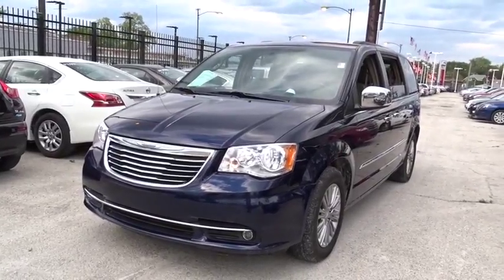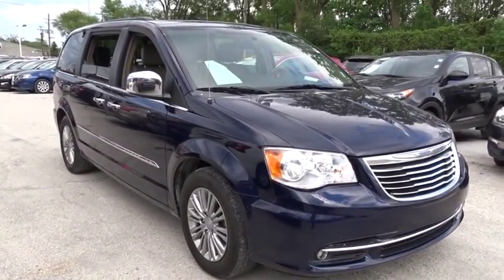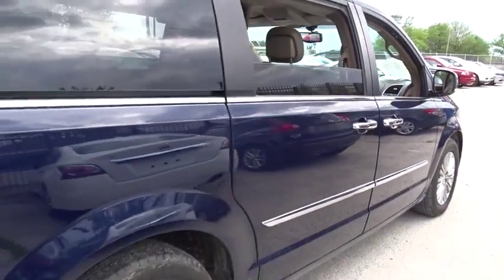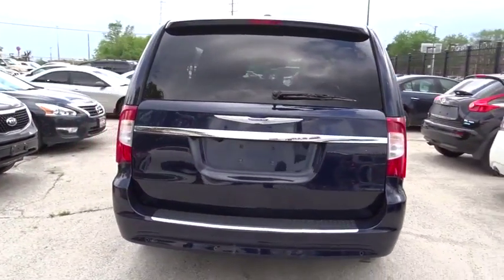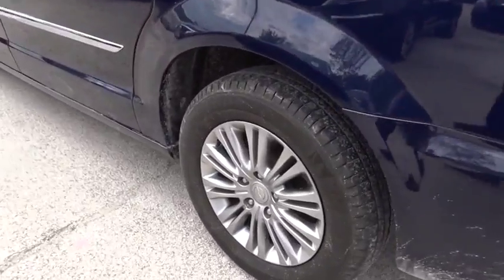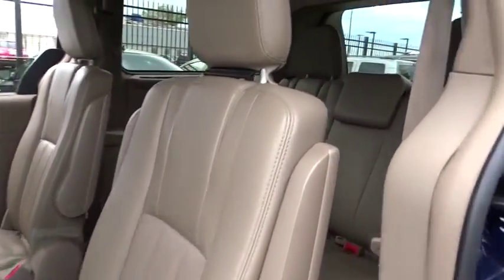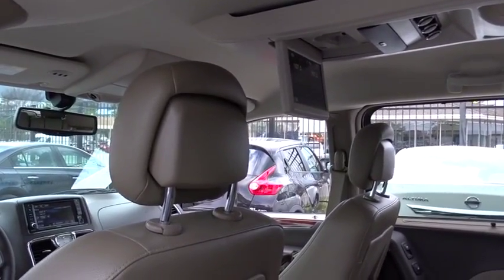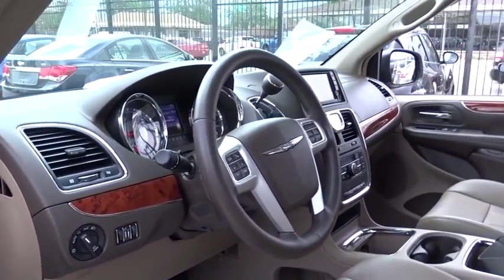2015 Chrysler Town & Country Chicago, Matteson, Oak Lawn, Orland Park, Countryside IL P10132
[LISTING TYPE] 2015 Chrysler Town & Country
2015 Chrysler Town & Country Touring-L - Stock#: P10132 - VIN#: 2C4RC1CG5FR513448

Scores 25 Highway MPG and 17 City MPG! This Chrysler Town & Country delivers a Regular Unleaded V-6 3.6 L/220 engine powering this Automatic transmission. Wireless Streaming, Wireless Headphones (IR), Wheels: 17 x 6.5 Aluminum Painted.* This Chrysler Town & Country Features the Following Options *Voice Recorder, Vinyl Door Trim Insert, Video remote control, Valet Function, Uconnect w/Bluetooth Wireless Phone Connectivity, Trunk/Hatch Auto-Latch, Trip Computer, Transmission w/Driver Selectable Mode, AUTOSTICK Sequential Shift Control and Oil Cooler, Towing w/Trailer Sway Control, Touring suspension.* The Experts' Verdict...*As reported by The Manufacturer Summary: Boasting over 30 exclusive and Best-in-Class claims, 2015 Chrysler Town & Country is the most innovative, luxurious minivan in its class. Town & Country features luxurious soft-touch materials throughout the cabin. The convenient standard power sliding doors and power liftgate open with the touch of a button and include obstacle detection. Seats are a big deal in a minivan, the Stow 'n Go Seats are popular with families. Second and third-row seats fold into floor bins individually - so you can go from seven seats to two, or any combination in between. The 2015 Town & Country is available with a dual screen Blu-Ray/DVD system. With two available nine-inch high-resolution screens that flip down from the overhead console, two USB ports, one HDMI port, and game-console inputs, the kids don't have to settle on just one thing to watch. The Uconnect Media Center Radio lets you store thousands of songs, select playlists, play videos, listen to standard SiriusXM Satellite Radio and navigate, if equipped. Available Uconnect Voice Command with Bluetooth lets you use voice commands to control the radio, navigation system and your cell phone, and stream music wirelessly. Providing extra help when backing up, the ParkSense Rear Park Assist System detect nearby obstacles while in reverse. The Town & Country features a 3.6L Pentastar V6 engine coupled with an AutoStick six-speed transmission, delivering Best-in-Class 283hp and 260 pound-feet of torque. Advanced multistage front airbags, supplemental front seat-mounted side airbags, a driver's knee airbag, and supplemental side-curtain airbags for front and rear outboard occupants are all standard.* Stop By Today *A short visit to Western Avenue Nissan located at 7410 S Western Ave, Chicago, IL 60636 can get you a reliable Town & Country today!